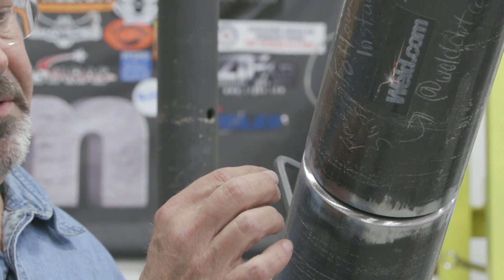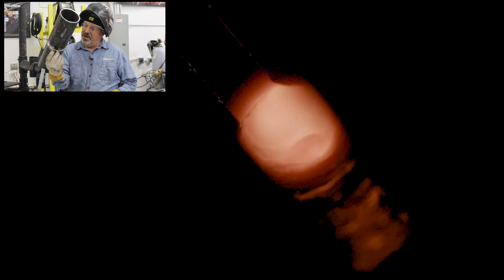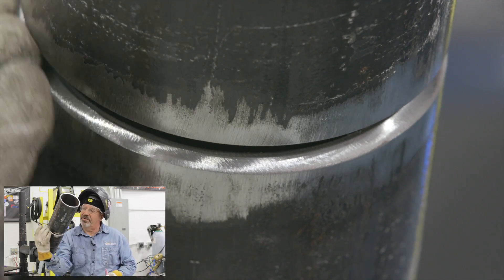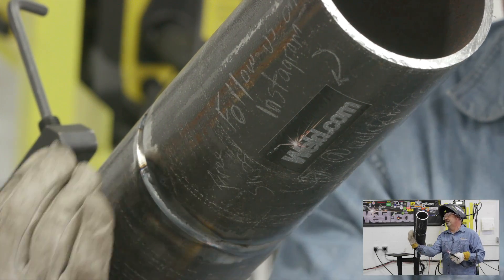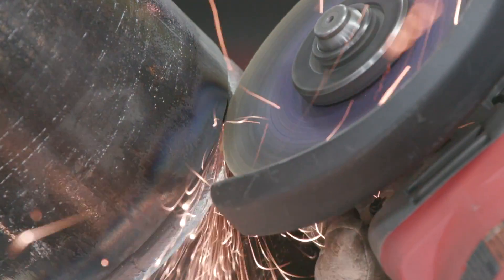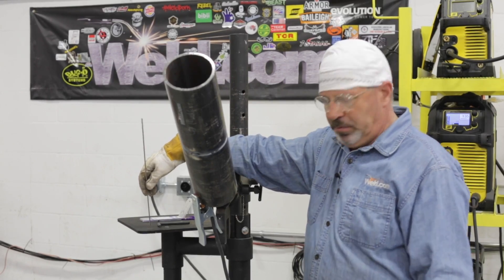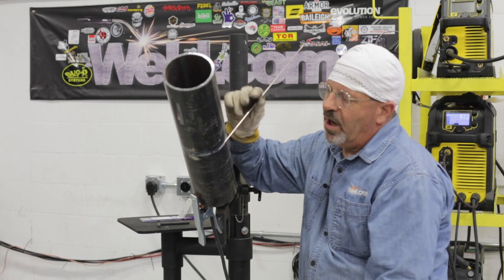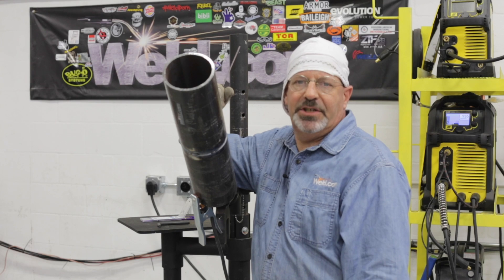6G TIG Root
Today we are showing everyone some tips for putting in TIG roots on 4" sch 40 pipe.

VIDEO SCHEDULE:
MONDAY @ 5:30 PM ET
WEDNESDAY @ 5:30 PM ET
FRIDAY @ 5:30 PM ET